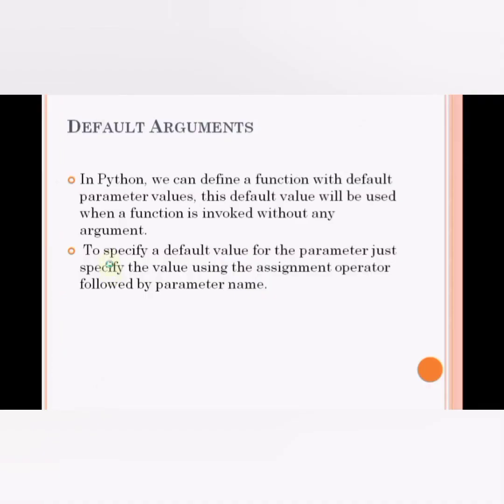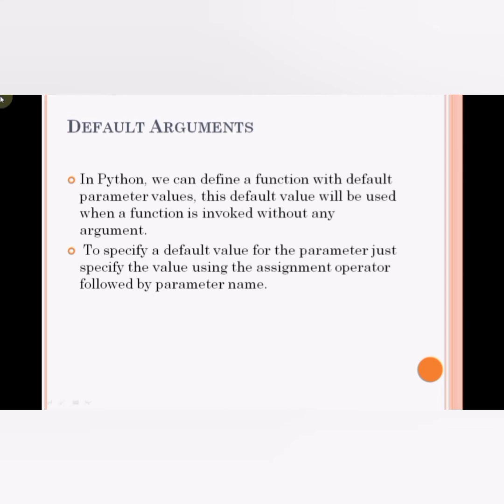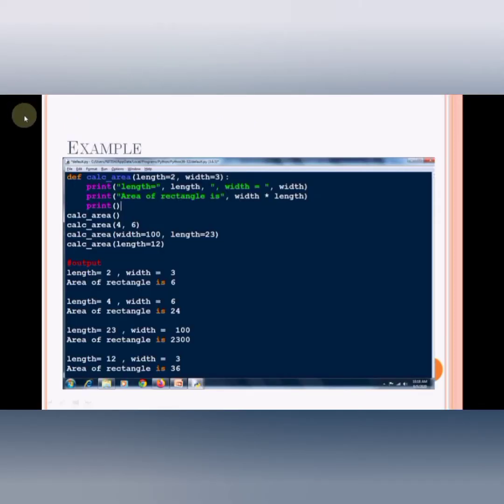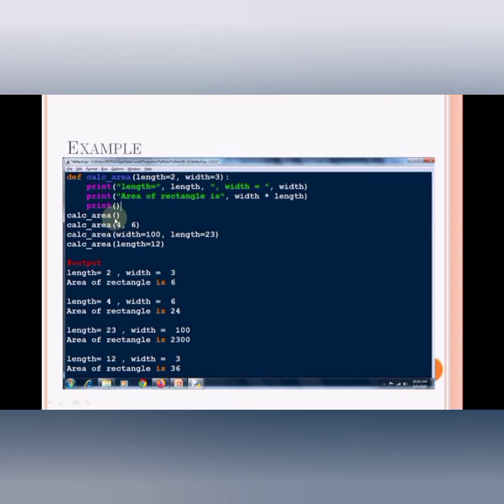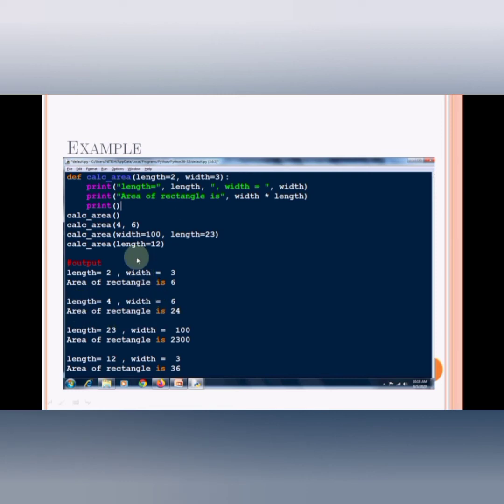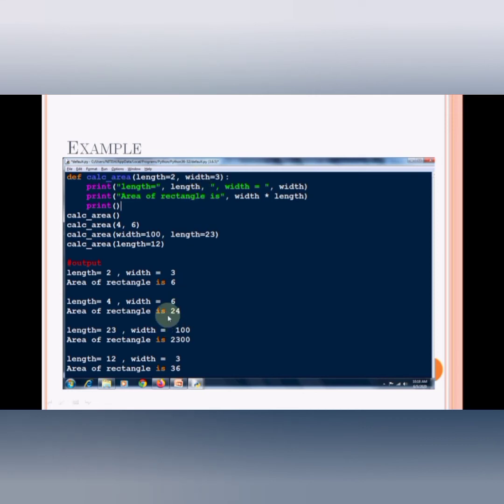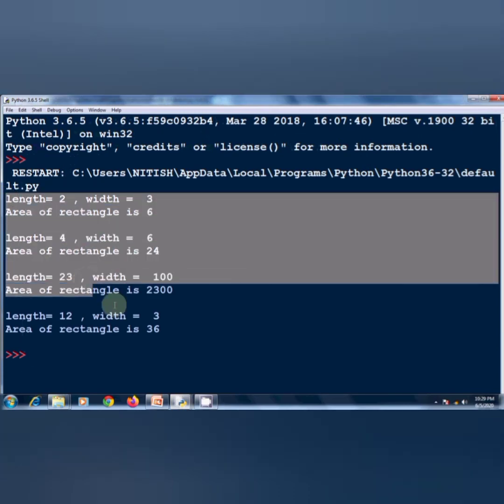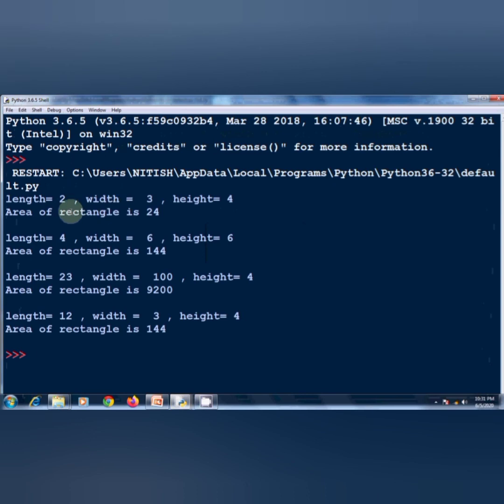Default Argument in Python